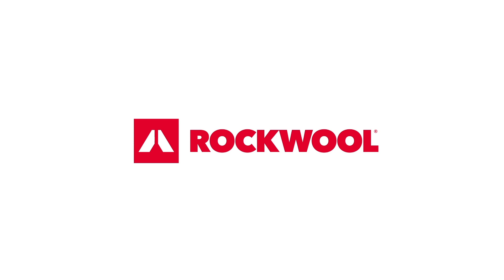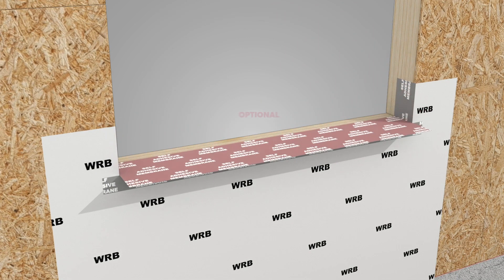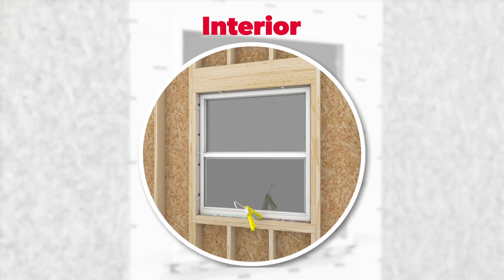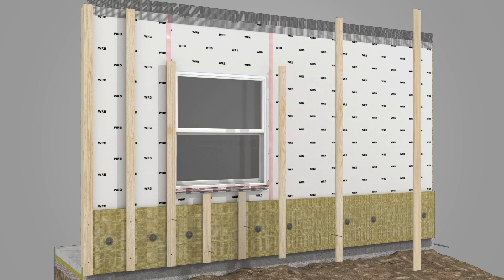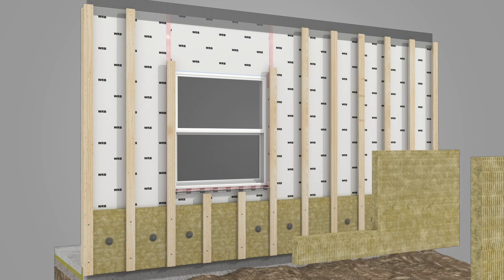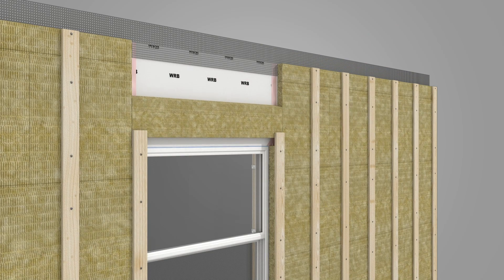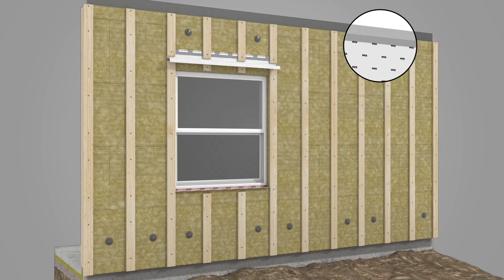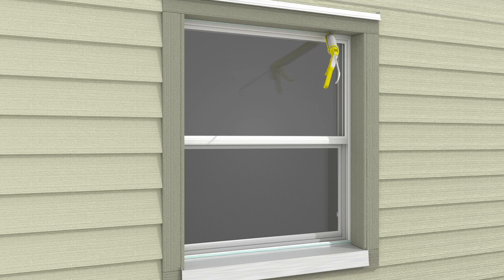How To: ROCKWOOL Comfortboard® 80 Non Flanged Window Installation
ROCKWOOL Comfortboard® 80 is a rigid mineral wool insulation sheathing board that is non-combustible, water-repellent, fire-resistant and sound absorbent. Comfortboard® 80 is an exterior non-structural insulation sheathing that provides a continuous layer of insulation around the commercial or residential building envelope.